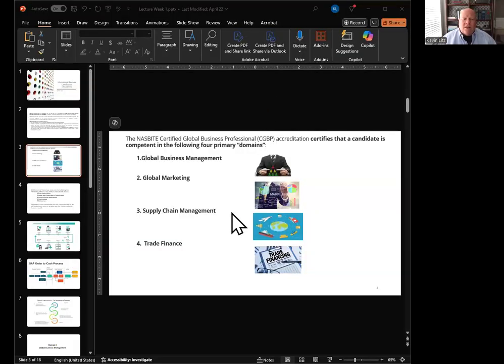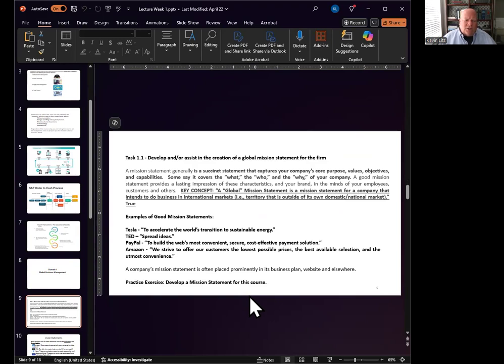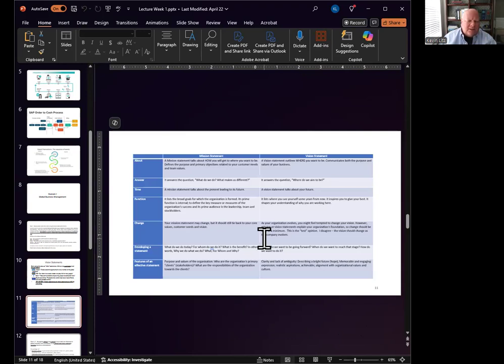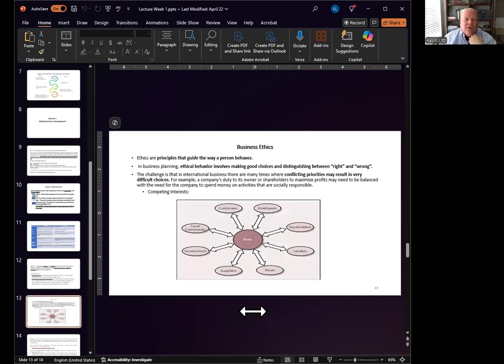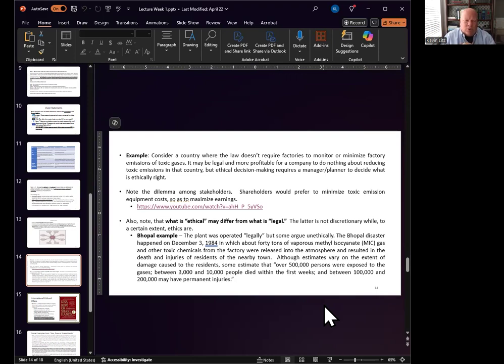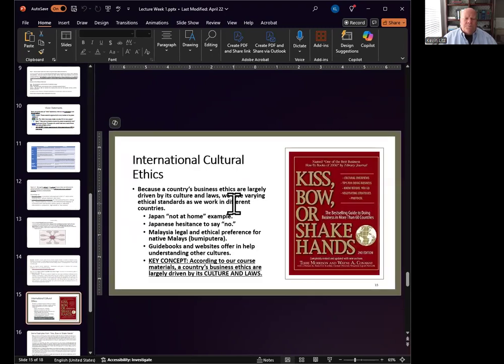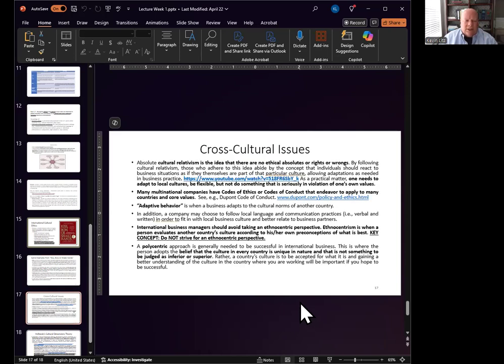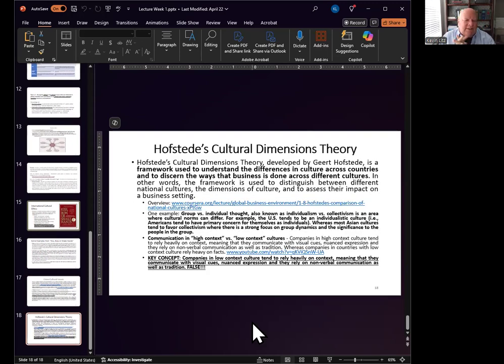Global Business Management NASBITE Lecture 1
Mission Statements - Vision Statements - Recognize ethical and cultural issues that are inherent in global activities and contribute to an ethical and cross-culturally sensitive business environment